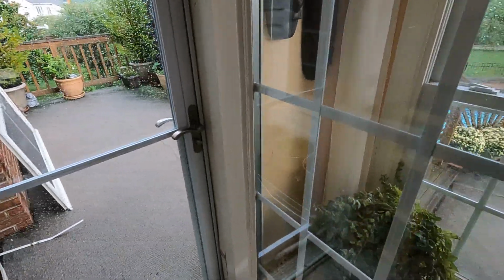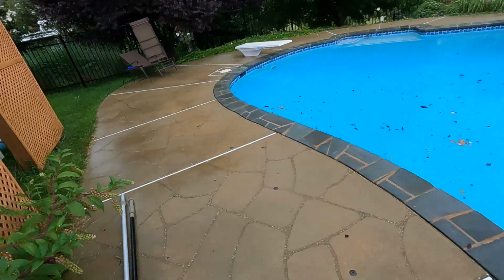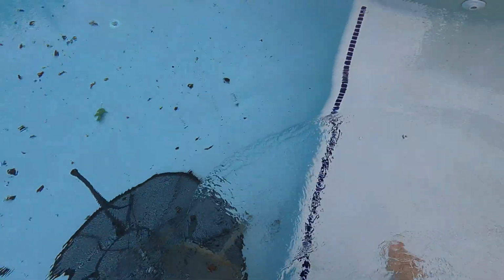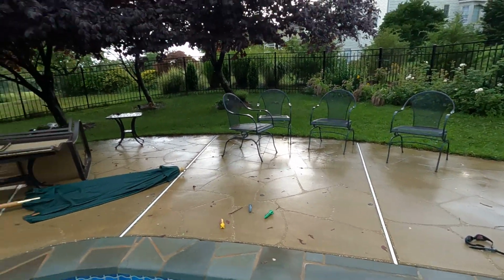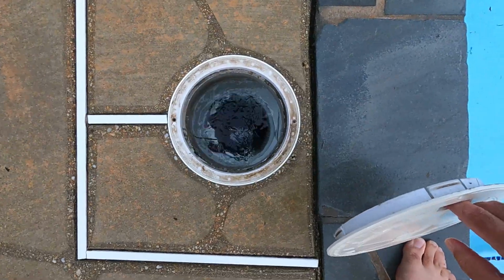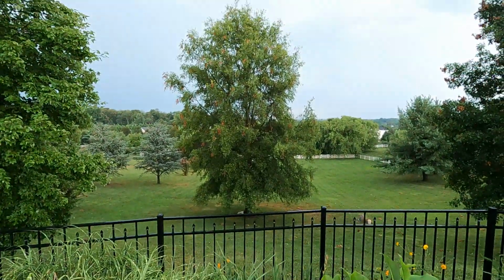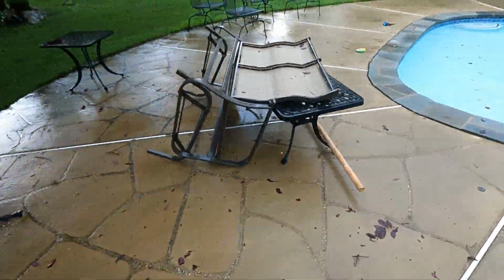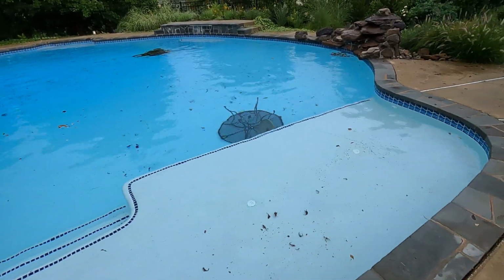Cleaning Pool After Big Storm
Damascus, MD pool deck furniture got blown into pool.